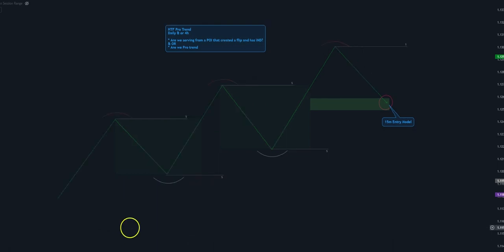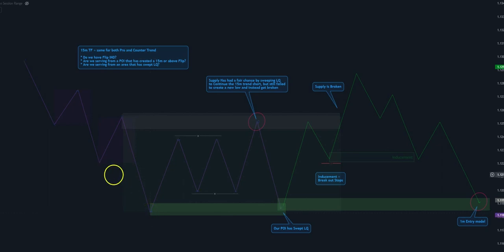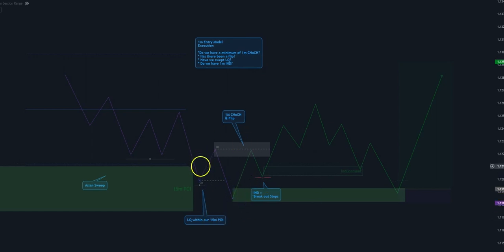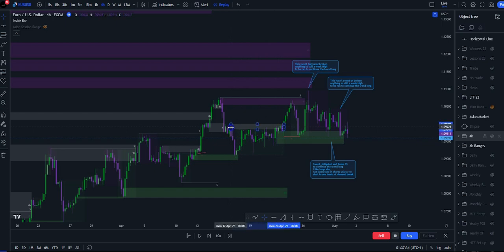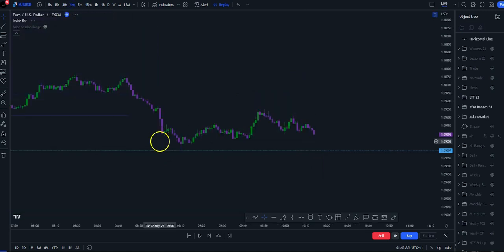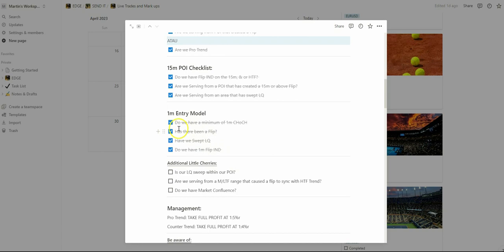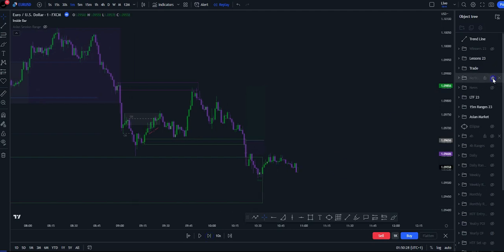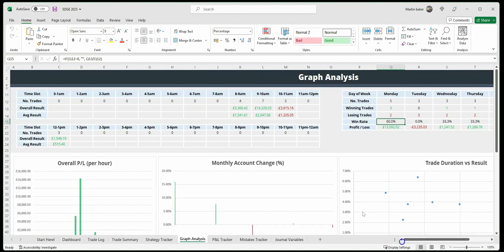EUR USD Trade Recap No. 18 = Loss -1%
I've made a little Entry Criteria video that I have time stamped so that you dont have to watch it every recap :). I go more in depth to these confluences and set ups in tutorial videos to come! :)

0:00 - Win or Lose
0:14 - Demand Entry Criteria Break down
10:33 - Trade Recap and Break down
28:35 - Proof of trades